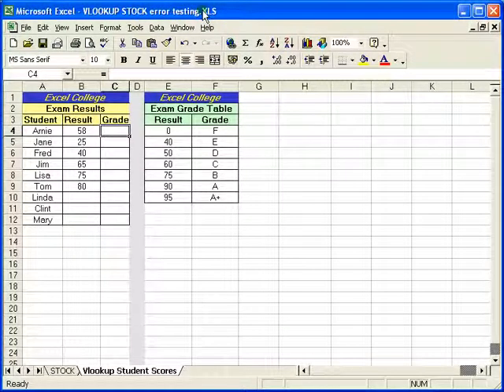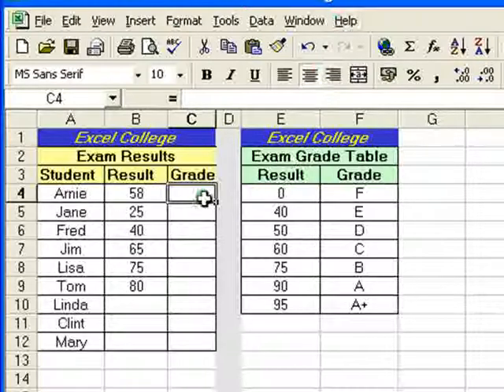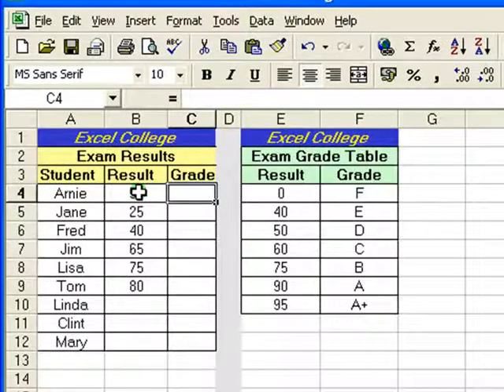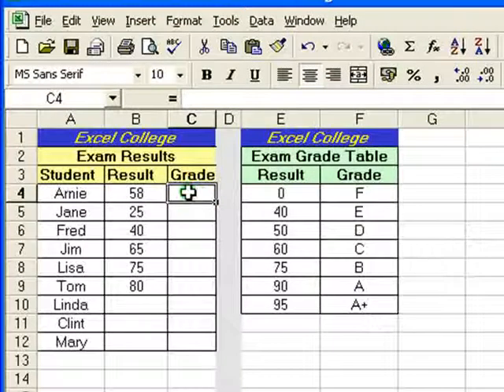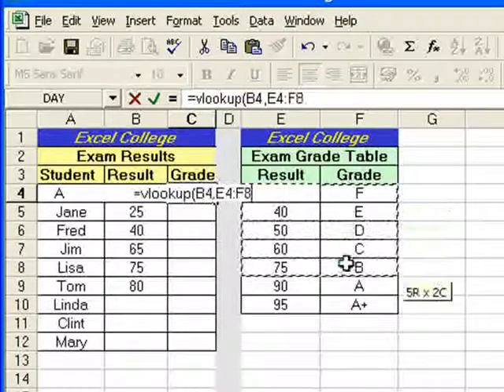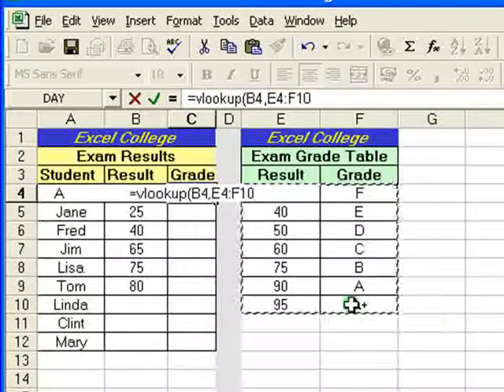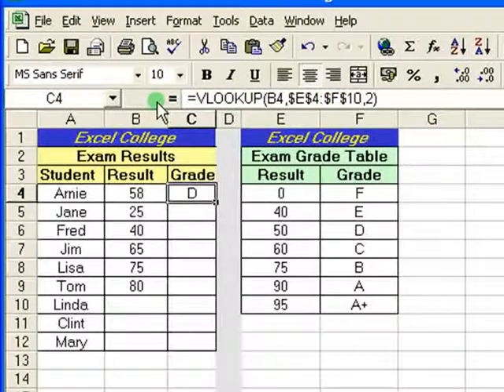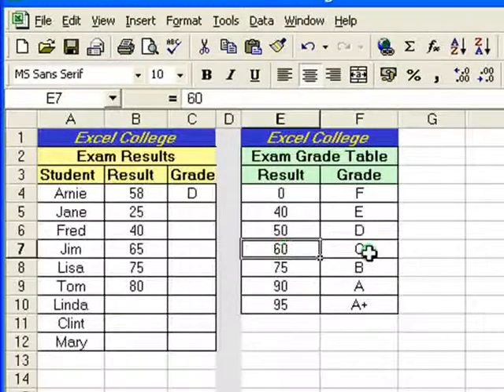Excel VLOOKUP Function Tutorial Part 3